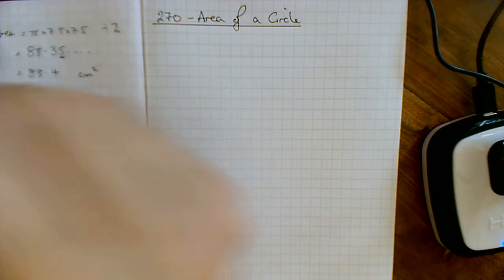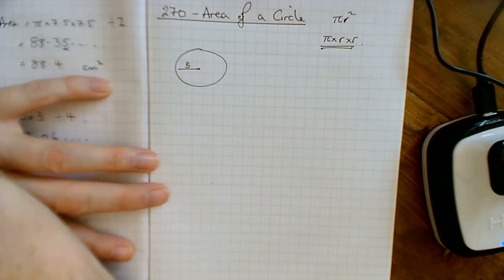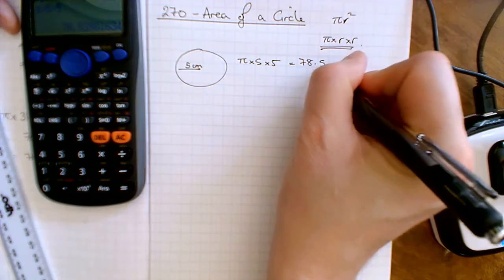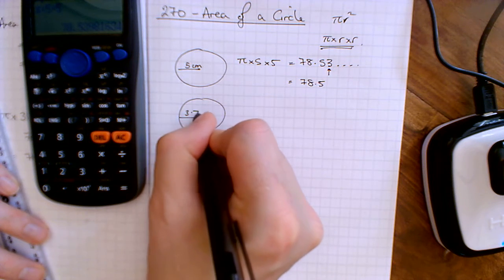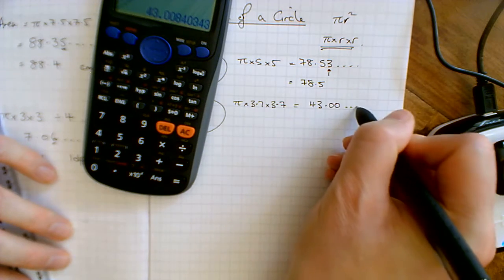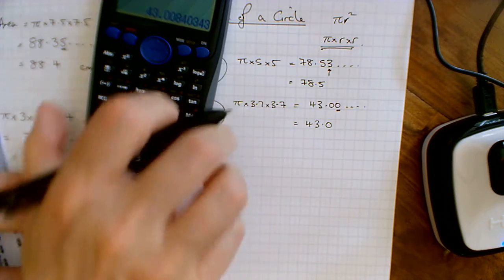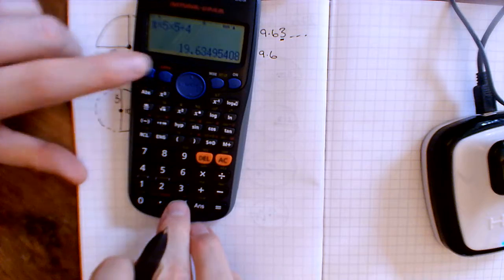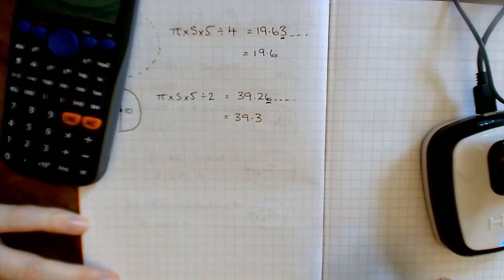MyMaths 270 Area of a Circle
A walk through of MyMaths task 270 - Area of a Circle